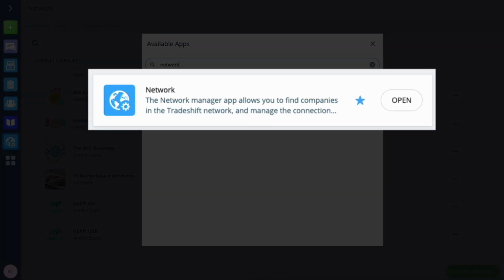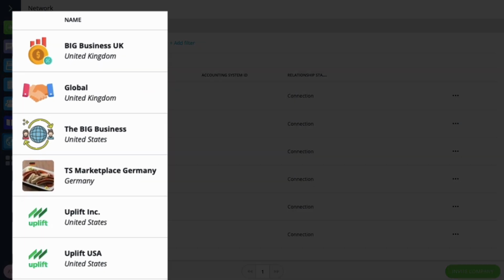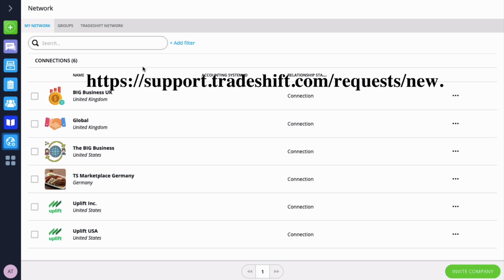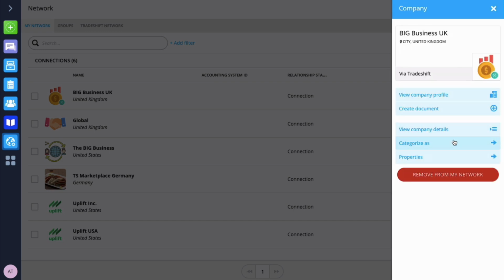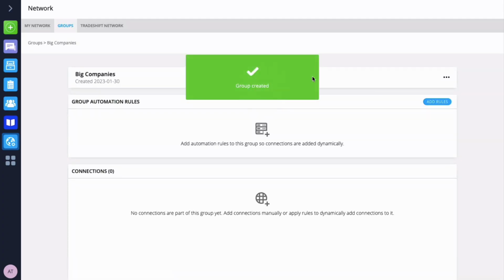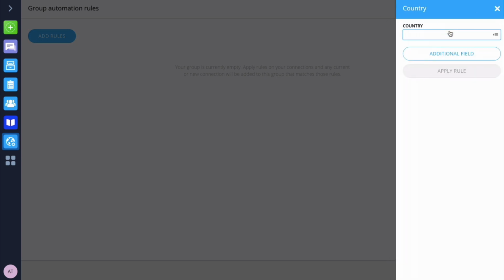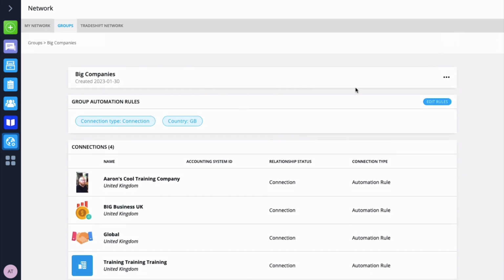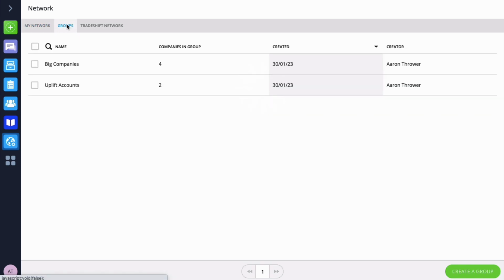Tradeshift Product Training Academy: Network App for Seller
The Network app is one of the standard apps on Tradeshift through which you can access and manage your business network. It is important to check the My Network tab to ensure you are connected to your Buyer so that you can start to send documents to them. This video will also demonstrate how to add your connections to Groups.

Tradeshift gives sellers instant value. With more efficient collaboration, data analytics, and e-invoicing.

This video and more helpful content are available via the Tradeshift University app within the platform.